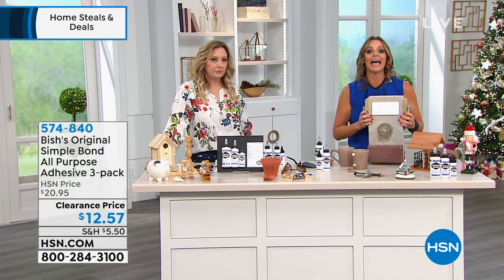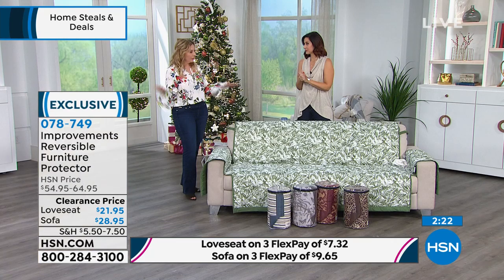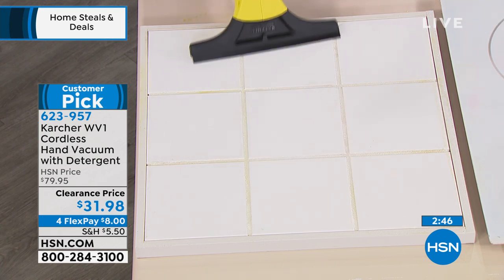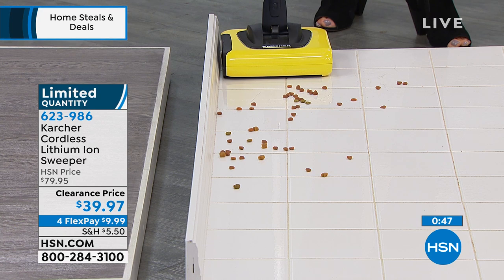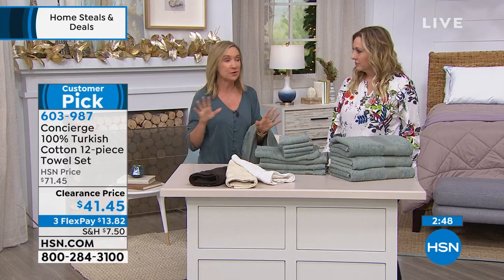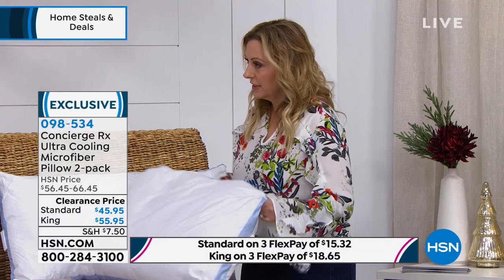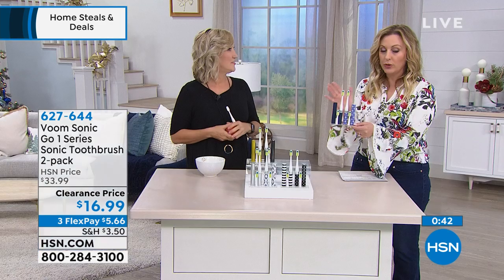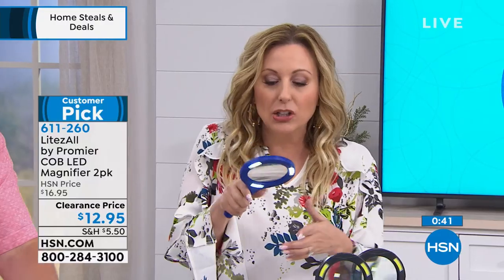HSN | Home Steals & Deals 10.09.2019 - 04 PM